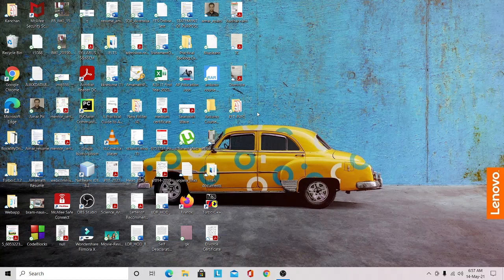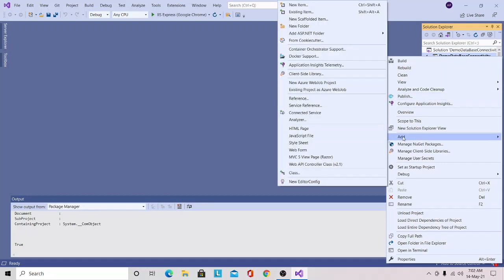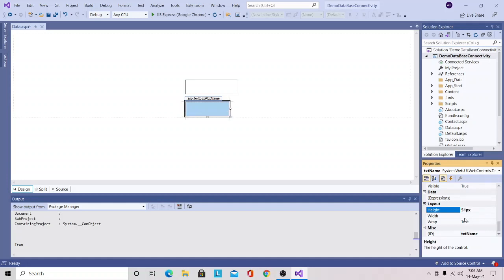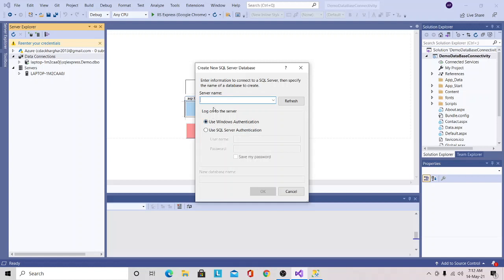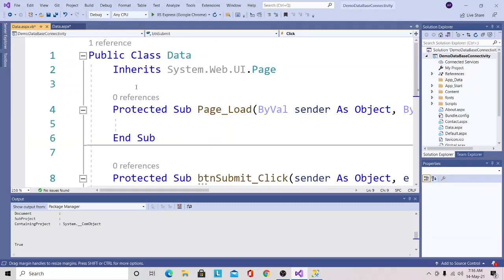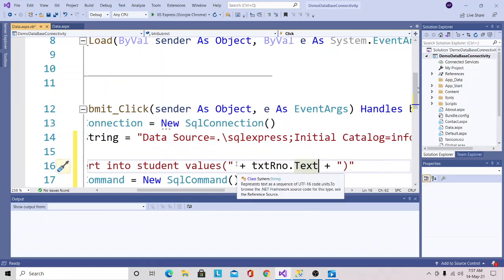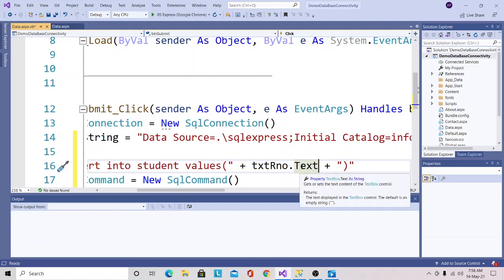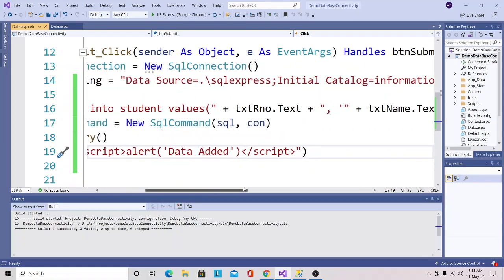VB.NET insert code to store value into the SQL server Database table.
This video explains the complete step by step process to store values from Active Server Pages to the SQL server database using Visual Basic Programming language.
Here I have used following IDE.
1. Visual Studio 2019
2. Microsoft SQL server management Studio.

Following classes are important
SqlConnection
SqlCommand